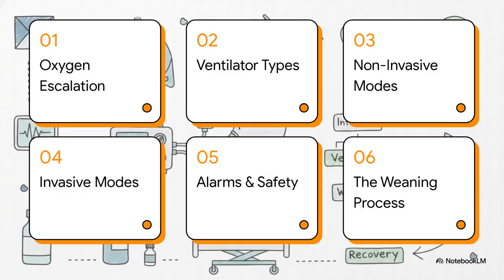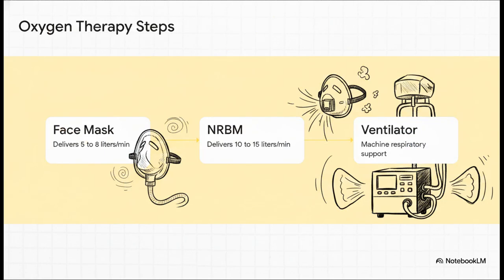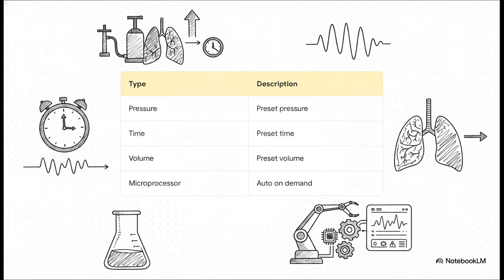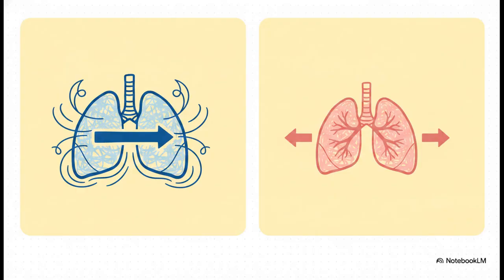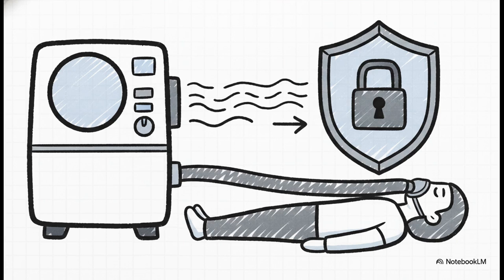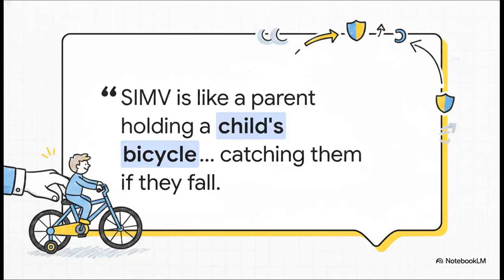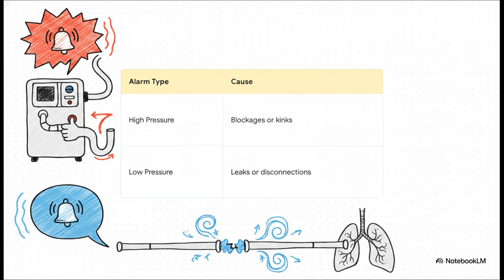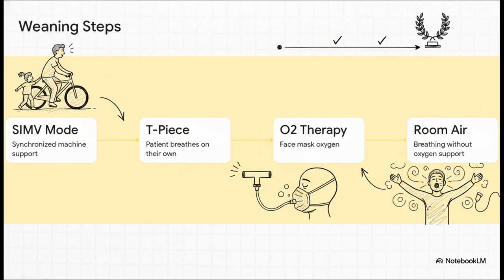Ventilator Made Easy for NORCET 2026 | Most Important Nursing Questions | AIIMS Wala Nursing Academy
📚 AIIMS NORCET 2026 Preparation Series

In this video, we discuss Ventilator (Mechanical Ventilation), one of the most important topics for AIIMS NORCET, ESIC, RRB Nursing Officer, DSSSB, and other Government Nursing Exams.

✅ Types of Ventilators
✅ Ventilator Modes
✅ Indications of Mechanical Ventilation
✅ Nursing Care of Ventilated Patients
✅ Important MCQs for NORCET
✅ Exam-Oriented Revision Notes

This topic is frequently asked in nursing officer examinations, so don't miss this complete revision.